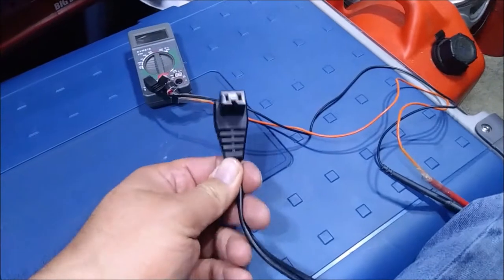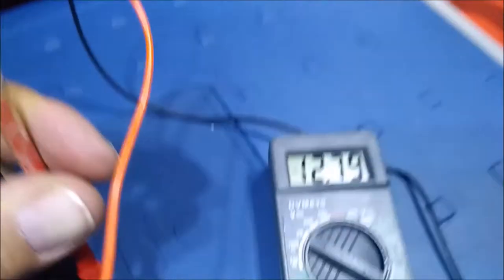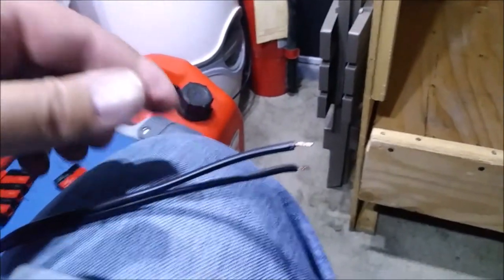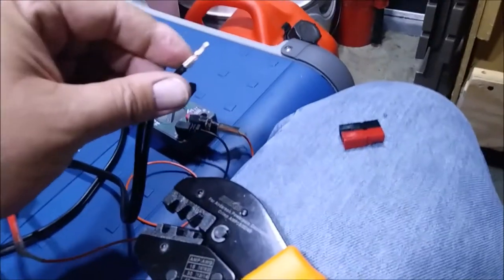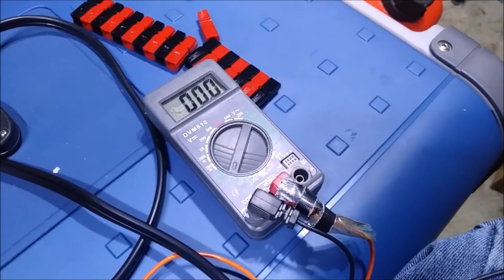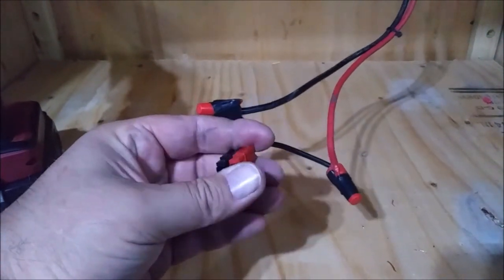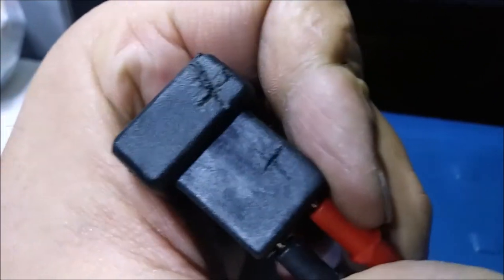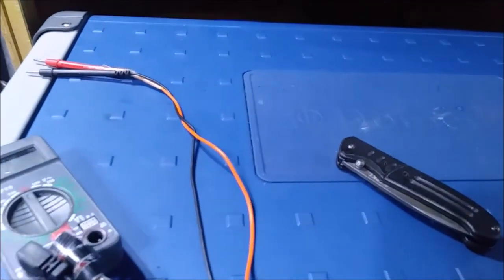Dump Those Cigarette Lighter Plugs! Go PowerPole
In this video I will show you the steps I took to convert my Dometic fridge from Cigarette Lighter plug to an Anderson PowerPole connector. After having two instances where the plug had worked loose from the outlet and my fridge lost power, I was done with the plug and began sourcing an alternative. That's when I came across the PowerPole connector.
Cigarette lighter plugs and outlets were never designed to be used as continuous power supplies. They were designed to carry a high load for a short period of time, just long enought to heat the cigarette lighter up until it could light a cigarette. Eventually someone realized that it was a good source for a temporary 12 volt supply, and the cigarette lighter plug came into existence.
This is fine if you're just plugging in a cell phone or a low duty item, but when you begin plugging in applicances which draw 6,10, or even 15 amps, you are running the risk of overheating the plug. Add to that, the fact that you're going to be driving down the road and the vibration alone will cause the plug to loosen or even fall out completely.
This is where the PowerPole plug works perfectly. If you have an item which is rarely unplugged, convert it. The PowerPole connectors come in various amperage ratings (up to 45 amps). They are small, much smaller than a cigarette lighter plug. You can purchase the simple connectors, or specialized versions such as  wall mount outlets and power bars with fuses. The only hurdle is the cost of the crimper. HOWEVER, if you look online, there are several videos showing how to crimp them without the ratcheting crimp tool. Good luck and keep Ramblin On!